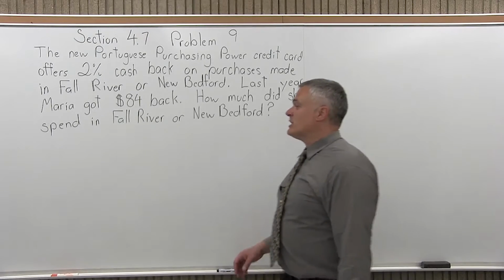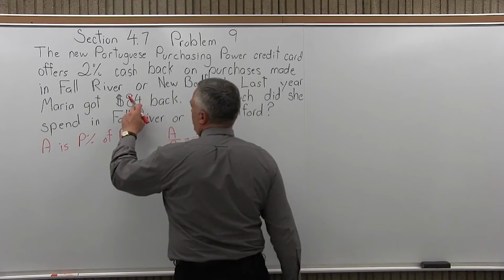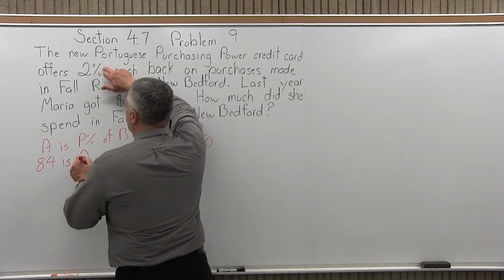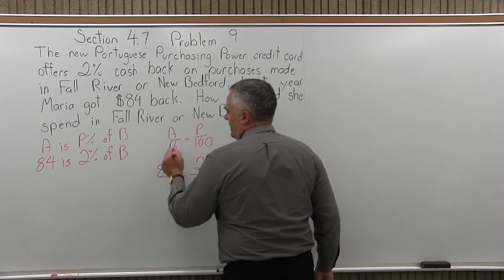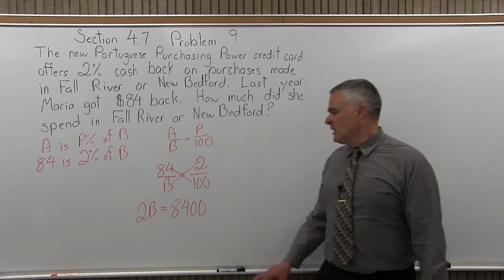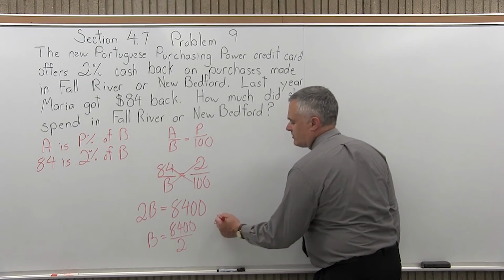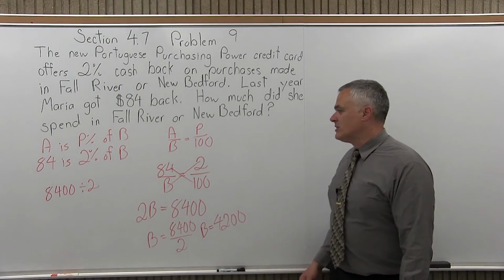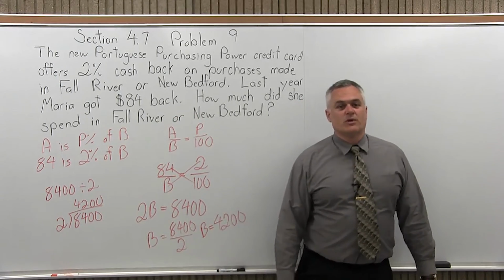MTH 060 : Section 4.7 Problem 9 - Mathematics with Dan Avedikian